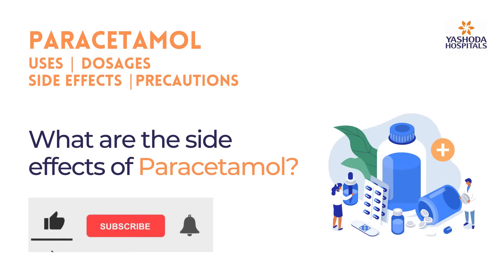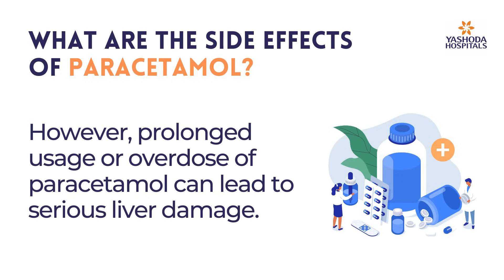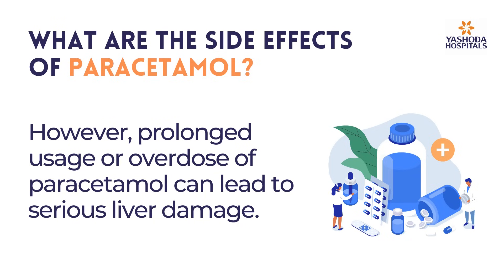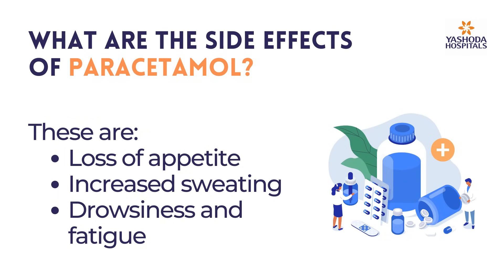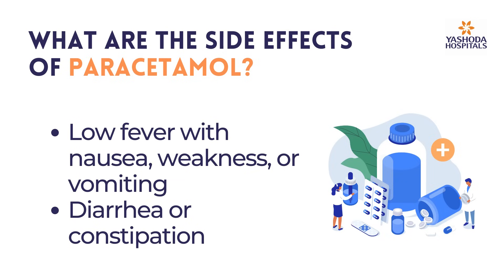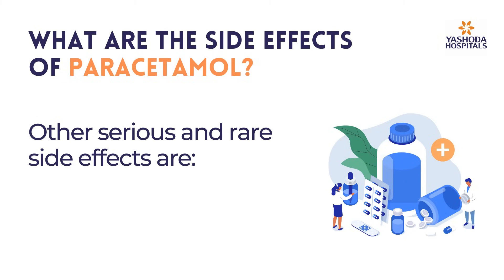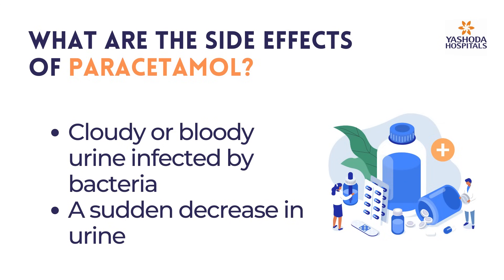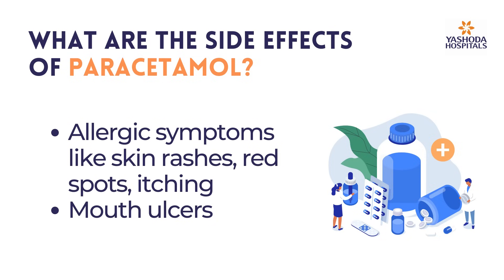What are the side efects Paracetamol?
Paracetamol is a common, go-to pain relief medication.

However, prolonged usage or overdose of paracetamol can lead to serious liver damage.

Acetaminophen (an ingredient in paracetamol) may trigger some unwanted side effects.

These are:

-Increased sweating
-Drowsiness and fatigue
-Low fever with nausea, weakness, or vomiting
-Diarrhea or constipation
-Stomach or body ache
-Swelling or cramps in the upper abdominal region or stomach

Other serious and rare side effects are:

-Cloudy or bloody urine infected by bacteria
-A sudden decrease in urine
-Black or tarry stool
-Yellow eyes and skin (jaundice)
-Allergic symptoms like skin rashes, red spots, itching
-Mouth ulcers

If you notice any of these side effects, immediately seek professional consultation.